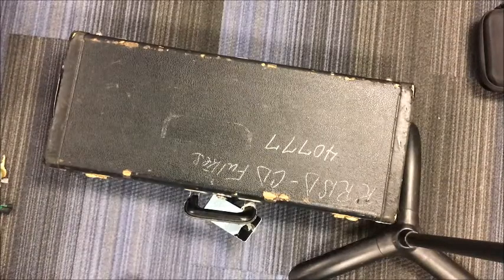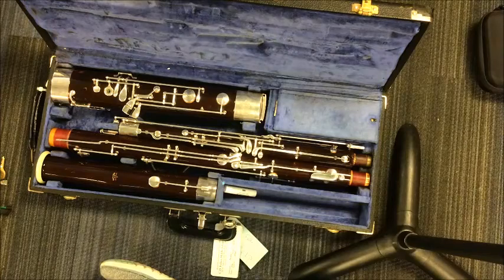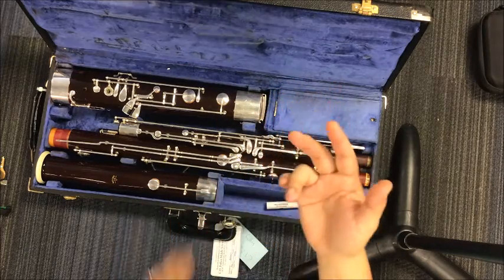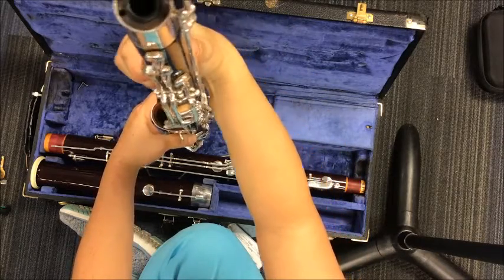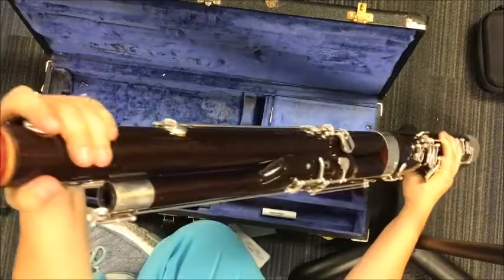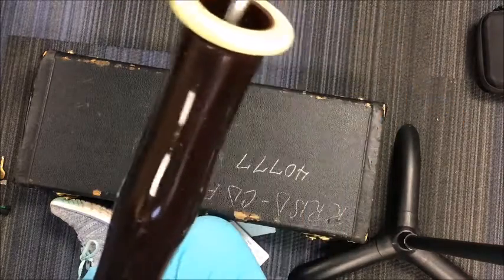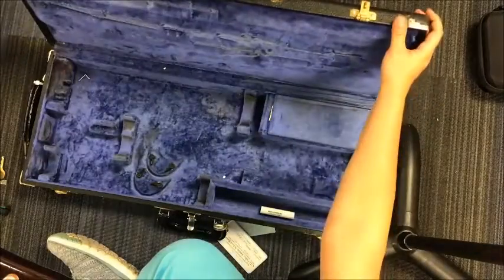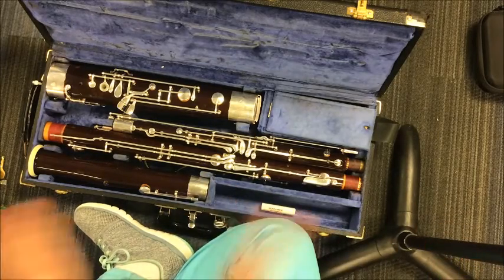Bassoon complete assembly